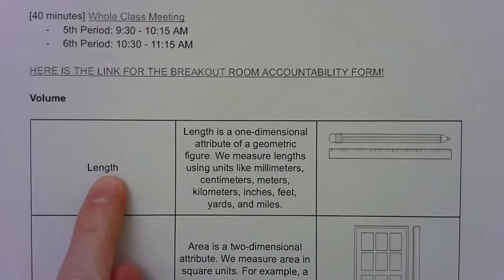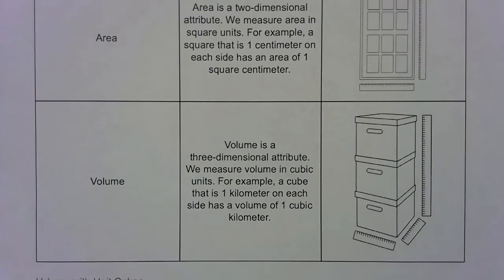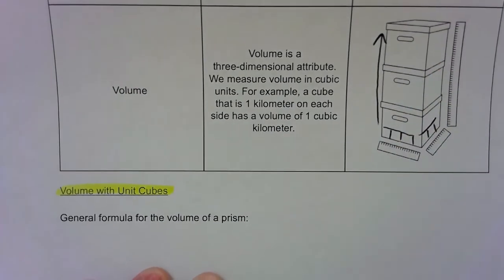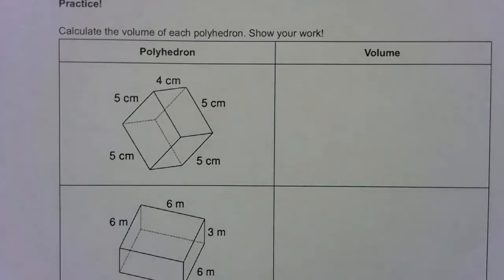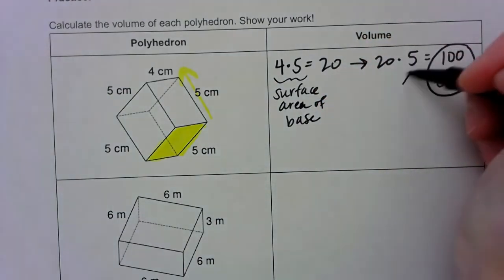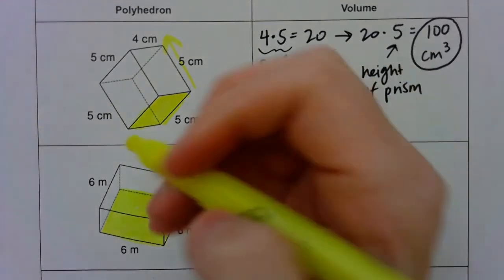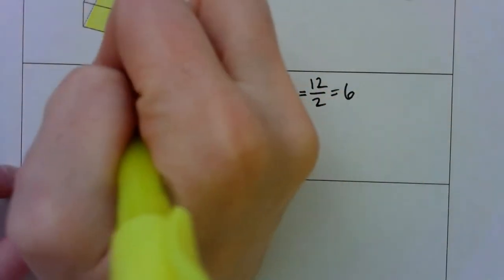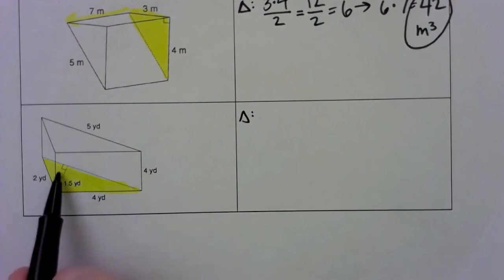Tuesday April 6 2021